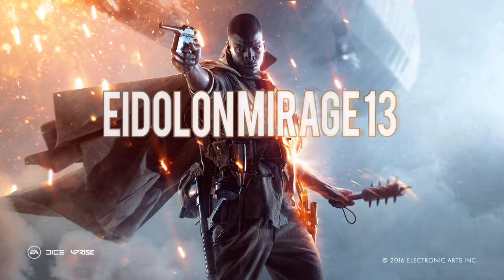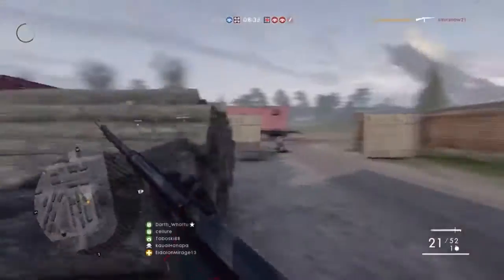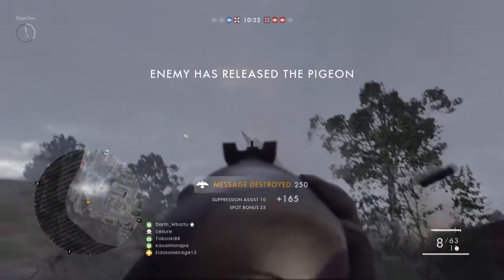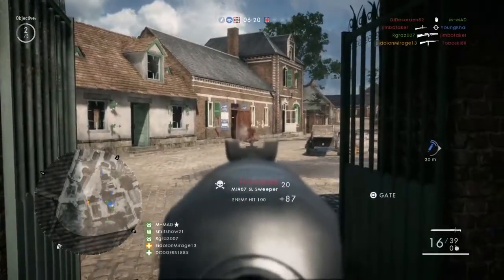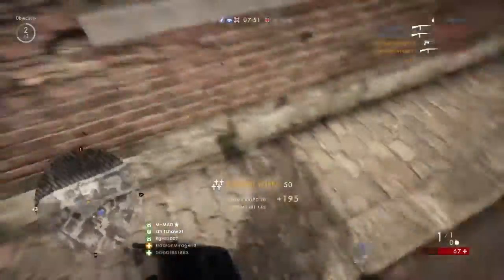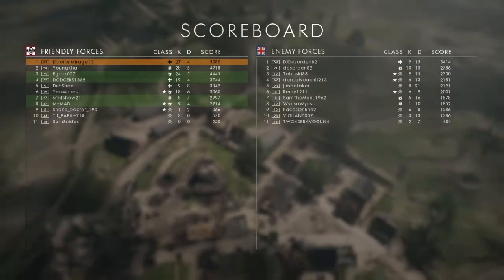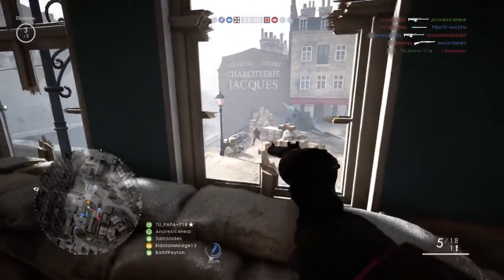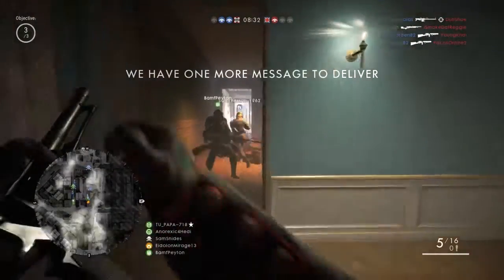How to Earn Avian Cross - Battlefield 1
This a gameplay tutorial on earning the Avian Cross medal in Battlefield 1.

0:12 The first objective is to Play 2 Rounds. I discuss the concept and objectives of the game, which are to find the pigeon and release it, in order for it to deliver a message to your commanders, who then rain artillery fire on the enemy. I discuss my tactics, which were to protect my team as they go for the Pigeon.

1:20 The second objective is to Win 1 Round. I discuss the role of delivery pigeons in WWI and how some were even awarded medals that specifically honored animals in times of war. I am using the 1907 SL Factory and we completely obliterated the enemy team.

2:26 The third objective is to Deliver 5 Pigeons. I discuss Obliteration in BF4 and how you had to be the soldier to deliver the bomb. In War Pigeons, however, it is a team based task, but you must remains still in order to deliver the pigeon.

Let me know what you think of the game mode. I hope you enjoy my tactics and tips. Have a good one, and I'll see you on the Battlefield.